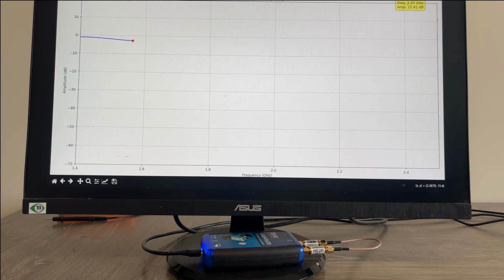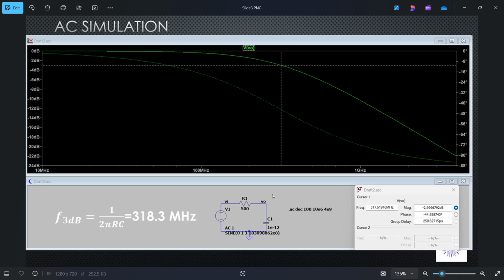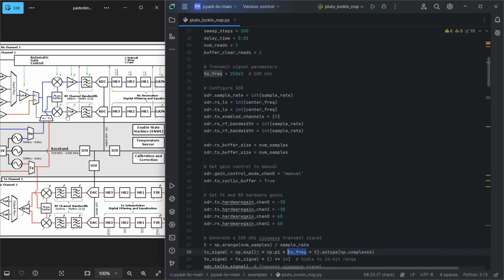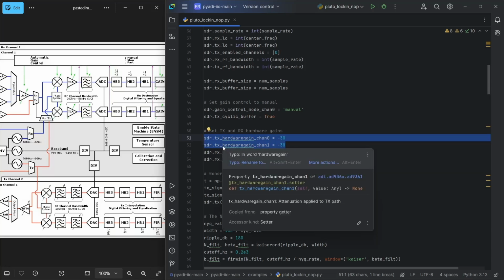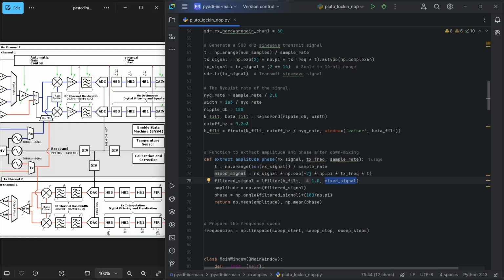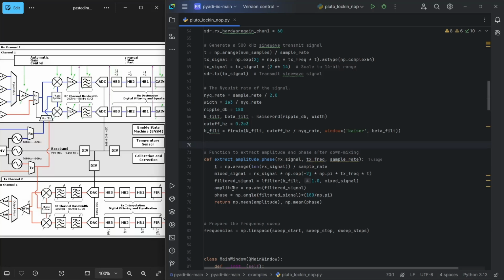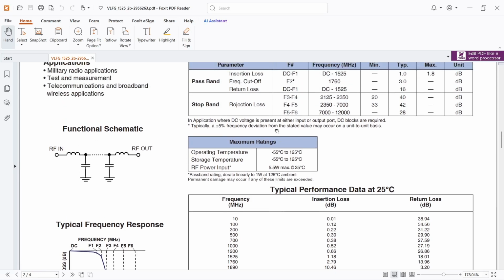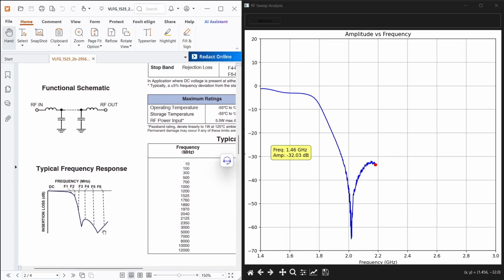Measure Circuit Frequency Response Up to 3 GHz with ADALM Pluto SDR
In this video, we build a device to measure the frequency response of a circuit up to 3 GHz using the ADALM Pluto SDR. By configuring the Pluto as a software-defined lock-in amplifier, we sweep through frequencies and measure the amplitude response, fully characterizing a circuit's behavior across a wide spectrum.

What we'll see in this video:

Configure the ADALM Pluto as a signal generator and analyzer
Program a lock-in amplifier in Python to extract precise measurement signals
Sweep through frequencies and log the amplitude response
Graph the results to visualize the frequency response up to 3 GHz
Demonstrate the tool in action by measuring the frequency response of the VLFG-1525+ lowpass filter
Whether you're an RF engineer, hardware designer, or electronics enthusiast, this ADALM Pluto project will give you a powerful, versatile tool for your bench. Tune in to discover how software-defined radio can elevate your circuit analysis projects!